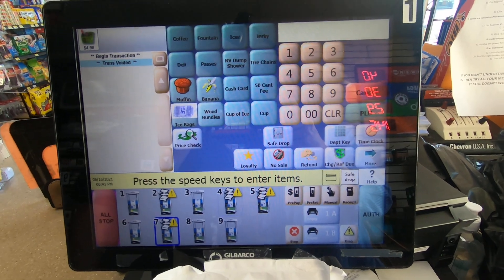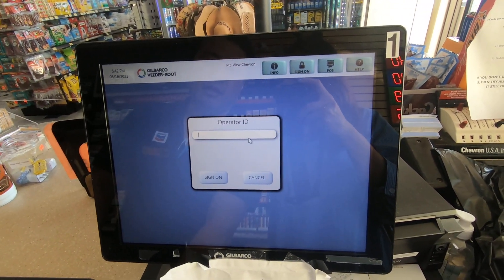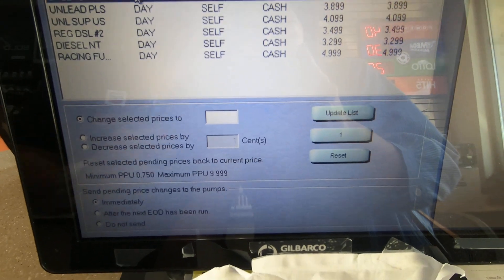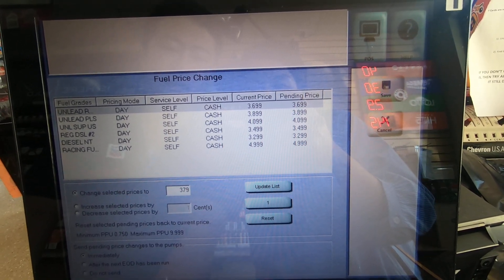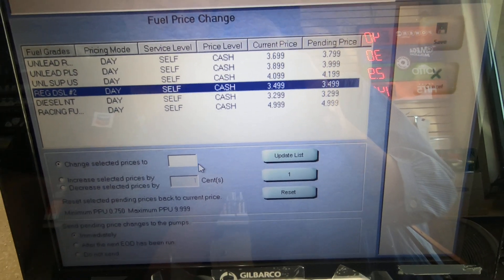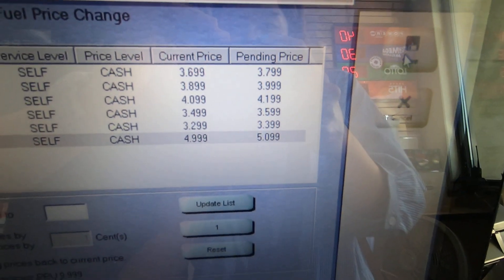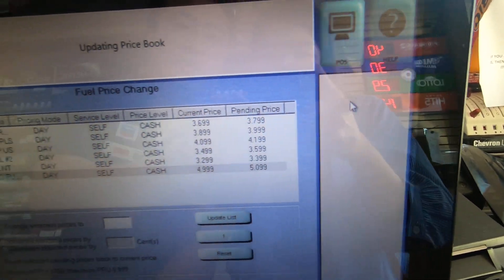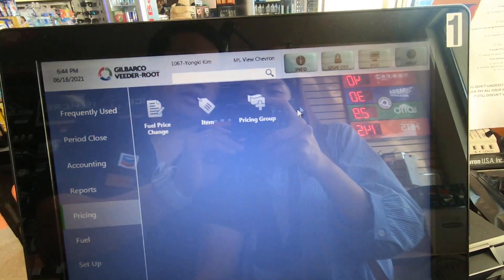How to change Gas/Diesel Prices Part 1 (Chevron)